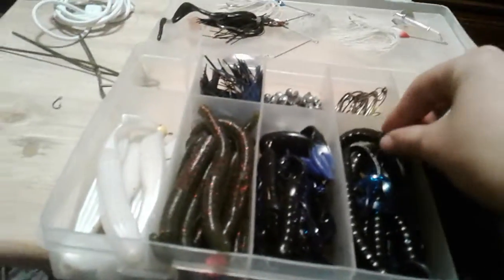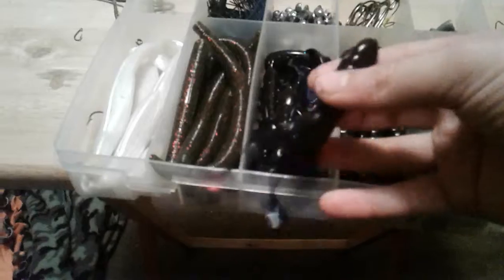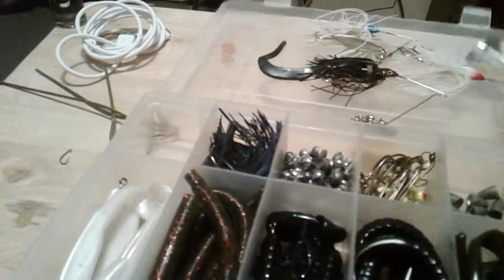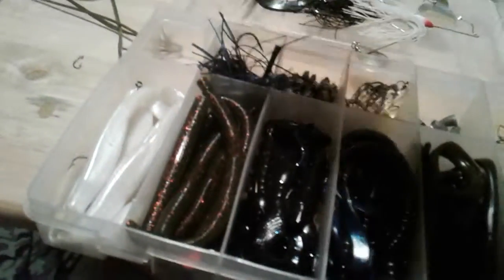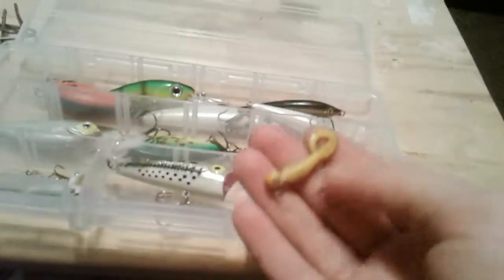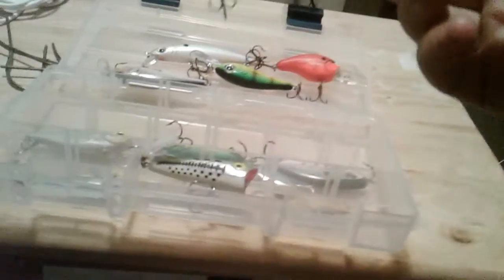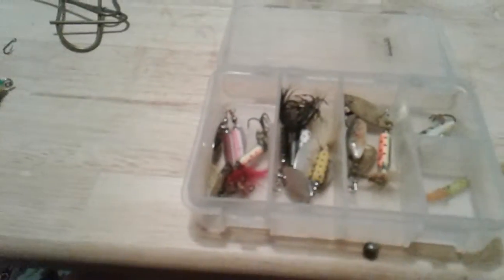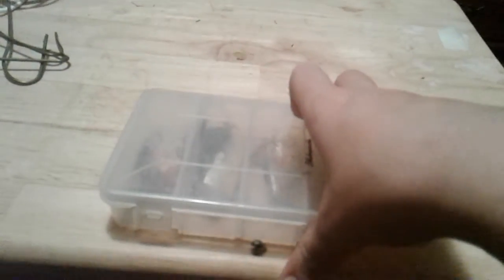My tackle box's